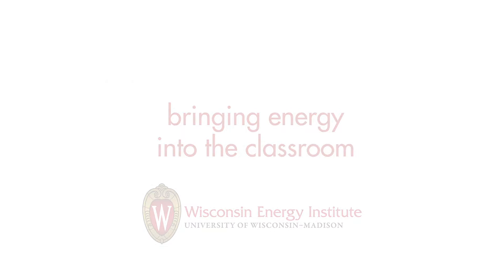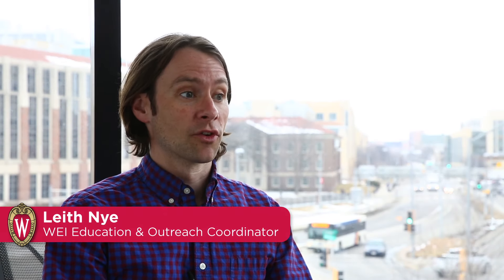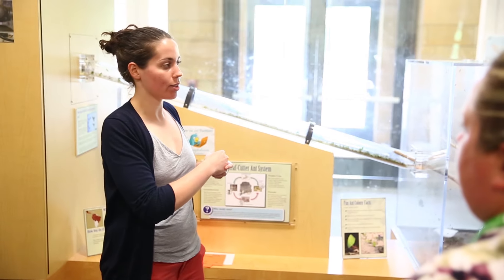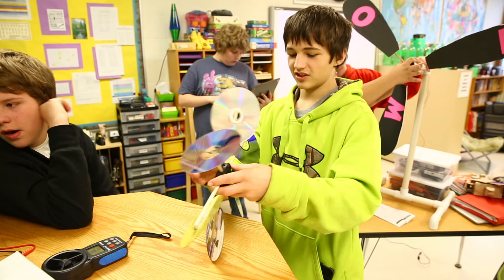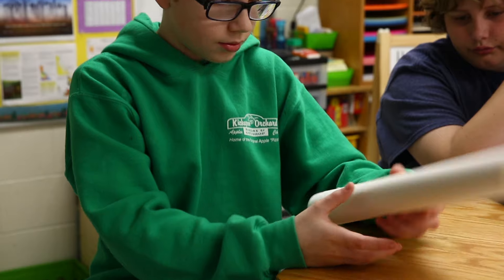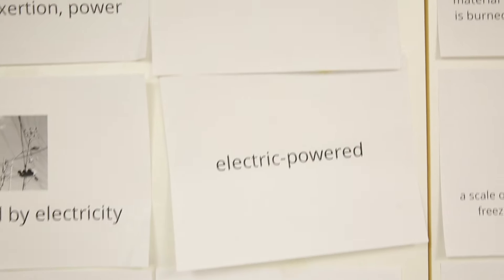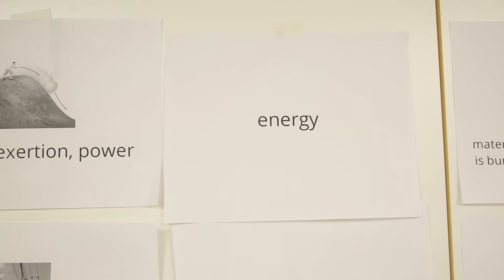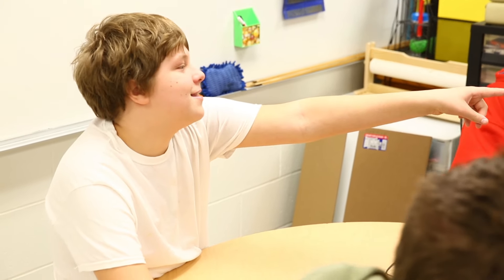Bringing Energy into the Classroom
Lisa Andresen, a teacher in the North Crawford School District (Soldiers Grove, WI), attended the Wisconsin Energy Institute's summer professional development programs and came away with some inspired ideas on how to bring renewable energy curriculum into her science classroom. See below for more information about the WEI and it's programs for middle and high school teachers.